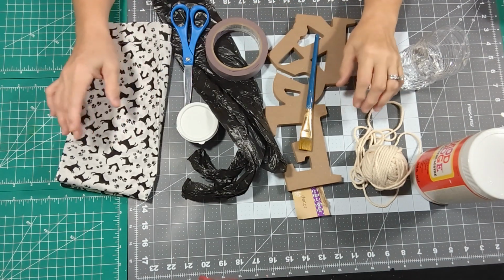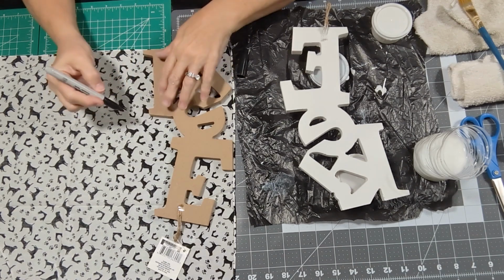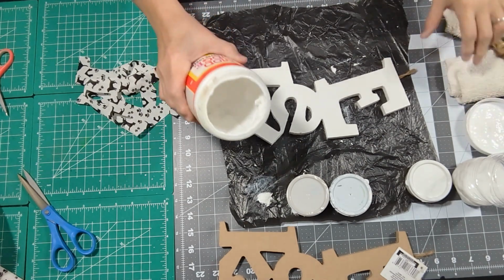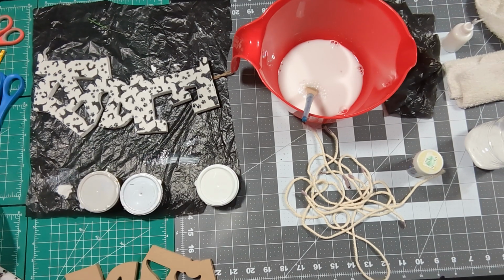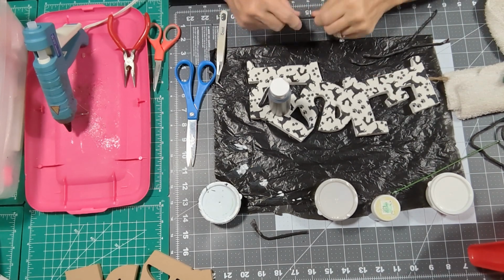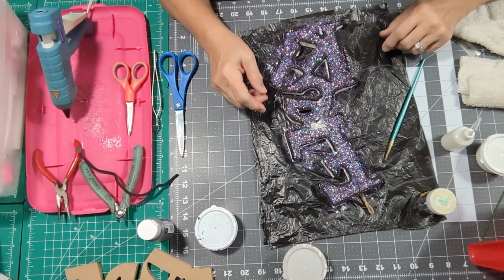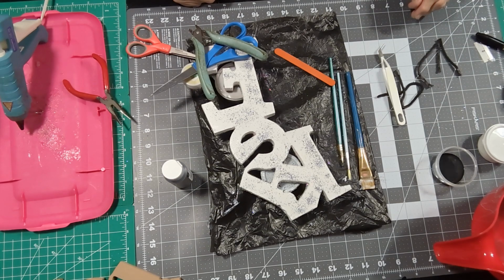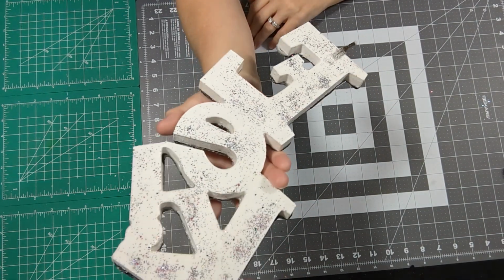We are decorating our 2024 EEK sign!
I wanted to share how we are decorating our 2024 EEK sign! We all still love dogs – so dog is the theme (recurring theme 😊). I found a super cute doggo bandana at a local feed store and snagged it up just for this project. A little bit of paint, a little bit of fabric, and a little bit of glitter (got to have some glitter) and a little bit of creativity and we have us a gift that I think is just TOO CUTE!!!

Items needed for the project:
• Chipboard sign
• Cloth to use for background
• Glitter
• Cording
• Mod Podge
• Paint and paint brush
• Scissors, cutters, and tweezers
• Hot glue and glue gun
• Glue - preferably one that dries clear

Directions:
• Trace the chipboard shape onto the fabric in reverse
• Cut out the shape from the fabric
• Paint the surface – allow to dry thoroughly
• Using Mod Podge – attach the fabric to the chipboard – allow to dry thoroughly
• Apply coat of mod podge to the entire surface – allow to dry thoroughly
• While drying cut cording to “trace” the outline shape of the chip board piece
• Using glue add the cording to the out perimeter of the chip board piece – allow to dry thoroughly
• Using glue add glitter to the edge of the cording (where the cording and the chip board base met) – allow to dry thoroughly
• Using Mod podge add final coat to both front and back of chip board piece – allow to dry thoroughly on each side